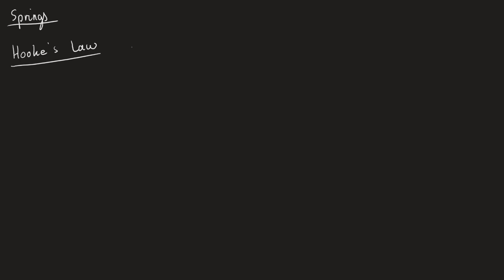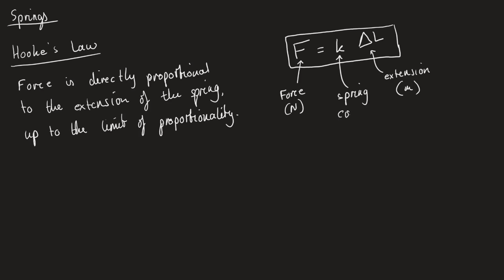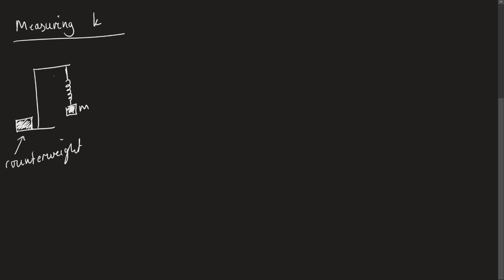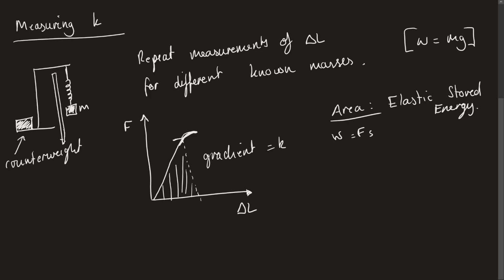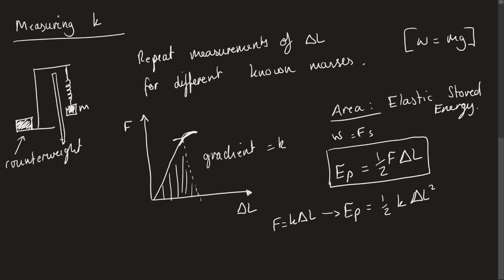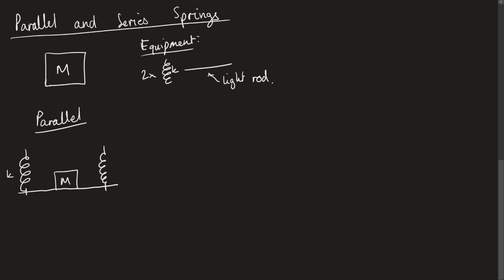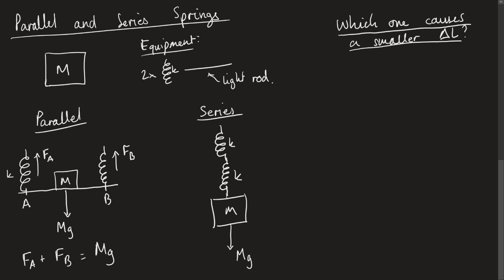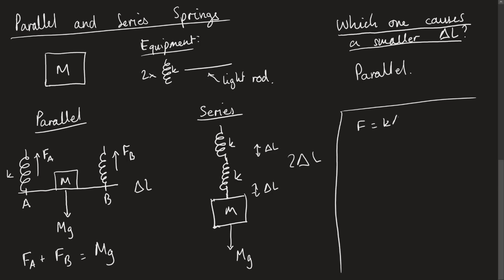Springs | AQA A-Level Physics